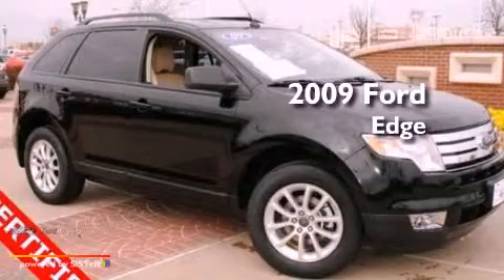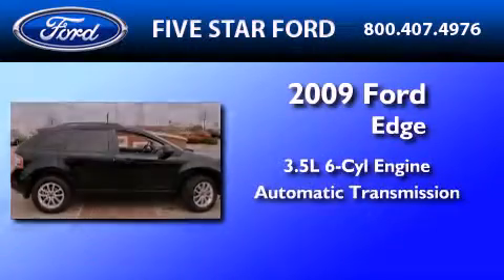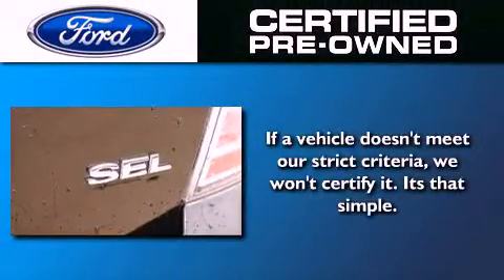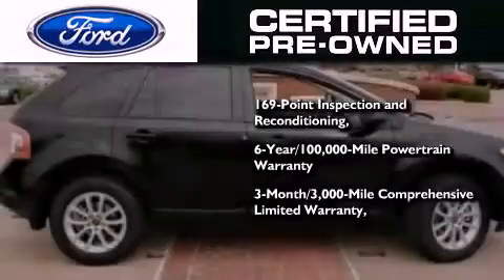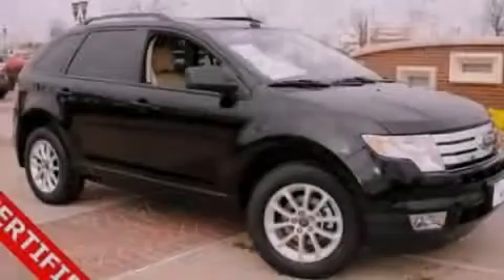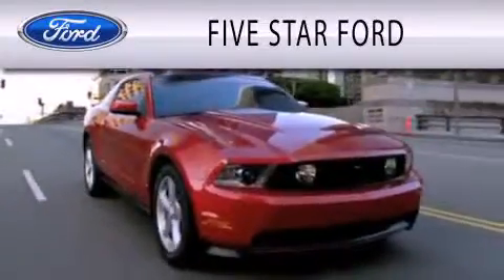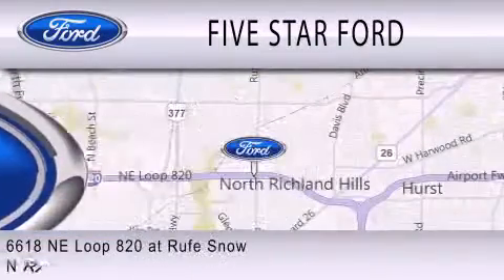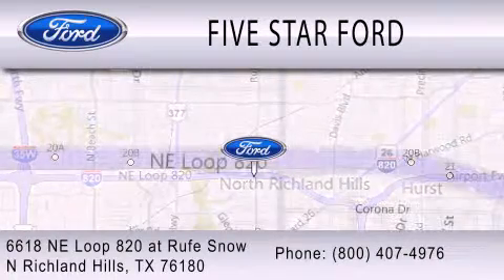2009 Ford Edge Certified North Richland Hills TX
Year : 2009
 Make : Ford
 Model : Edge
 Engine : 3.5L V6 24V MPFI DOHC
 Trans . : 6-SPEED AUTOMATIC
 Exterior : BLACK CLEARCOAT
 Miles : 57,214
 Interior : CAMEL
 Stock : CBA80310A